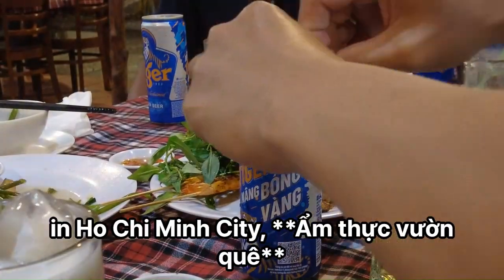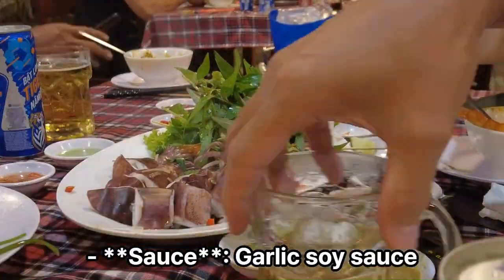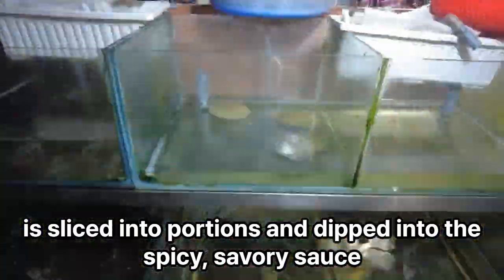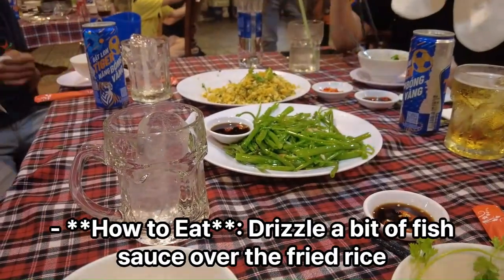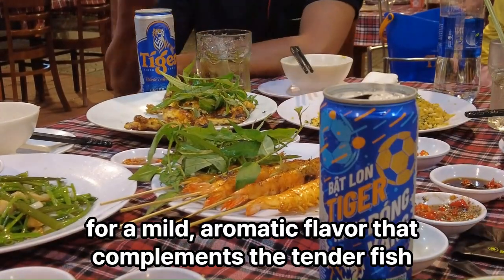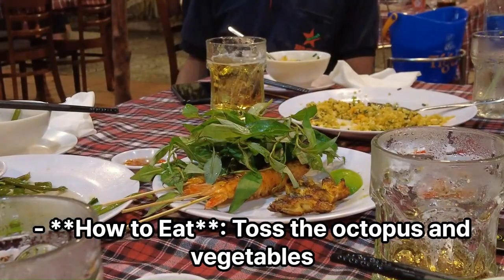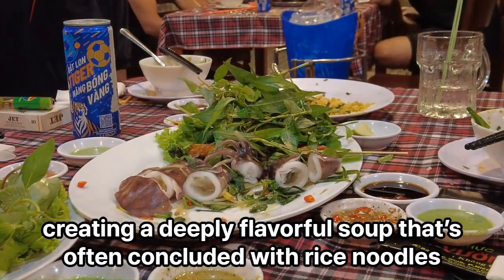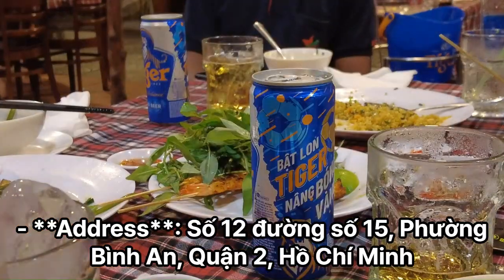유일하게 자라를 저렴하게 판매하는 베트남! 향채 듬북 넣어 탕으로 끓이면 한국의 보양식 용봉탕보다 999배 맛있다 그 중에서도 가장 맛있는 자라(바바)탕집을 공개한다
Discover the vibrant culture of South Korea! From delicious cuisine to K-pop and historical sites, explore what makes Korea unique.

Korean Street Food
Korean BBQ
•  Korean Mukbang
•  Kimchi Recipe
•  Bibimbap
•  Tteokbokki
•  Korean Fried Chicken
•  Korean Food ASMR
•  Korean Instant Noodles
•  Korean Cooking Tips